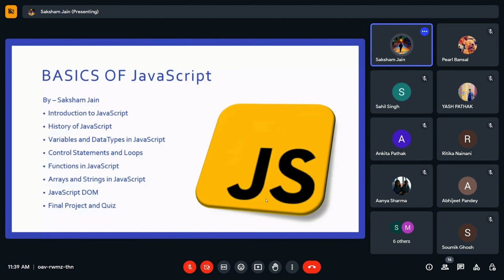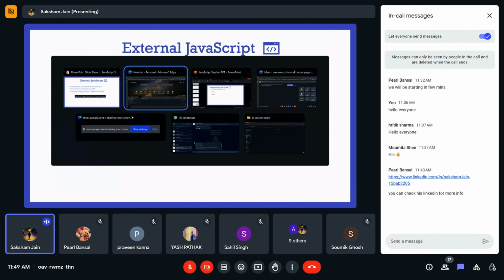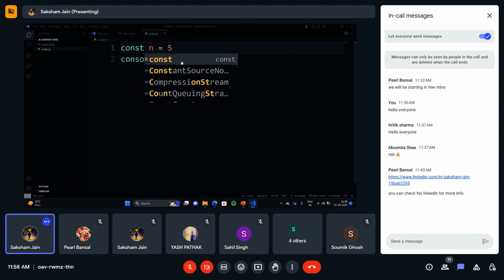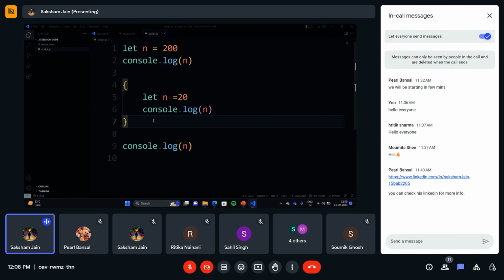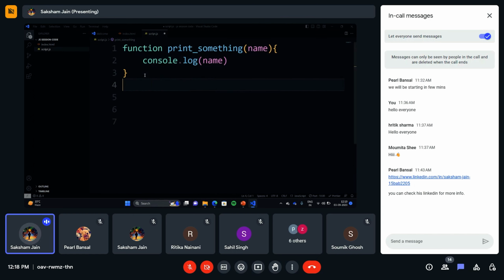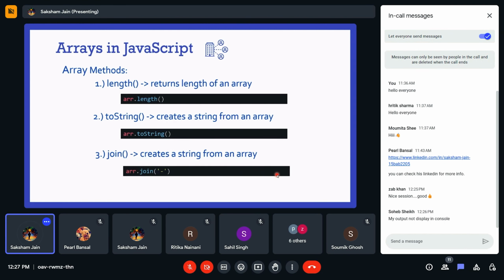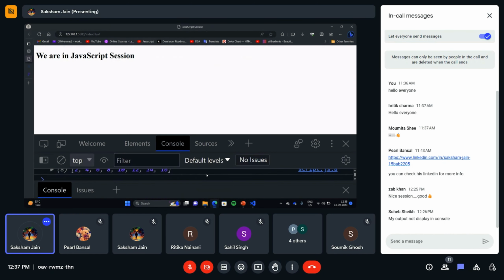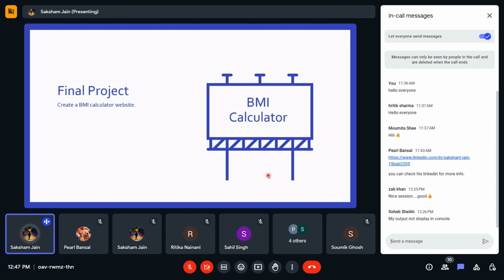Basics of JavaScript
Hello Everyone !

Level up your coding skills with our exclusive JavaScript session! 🚀

Ready to dive into the world of web development ? Join our exclusive JavaScript session and unlock the secrets of this powerful programming language.

In this hands-on session, you'll learn the fundamentals of JavaScript and gain practical experience in building  web applications.

Our instructor Saksham Jain will guide you through real-world examples and provide valuable insights to help you become a proficient JavaScript developer.

Don't miss out on this opportunity to enhance your coding skills and boost your career prospects.

Take the first step towards becoming a JavaScript pro today! 💪💻